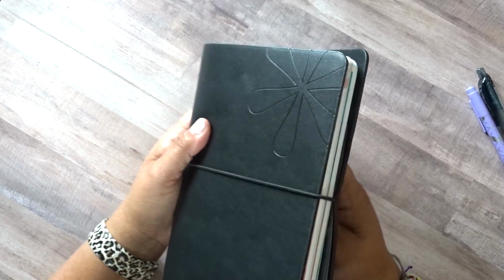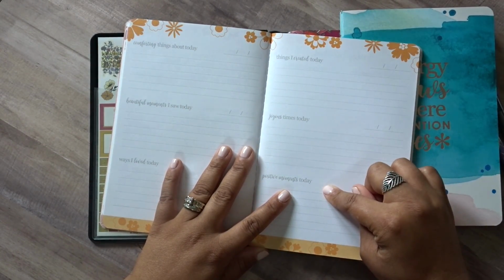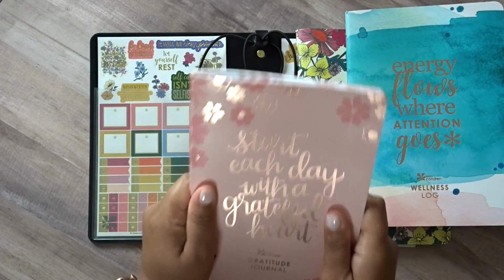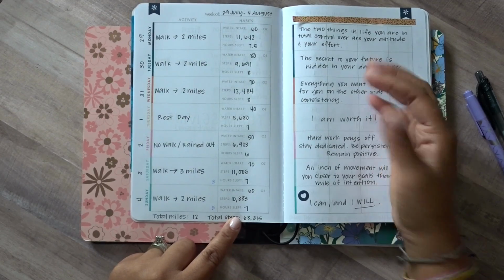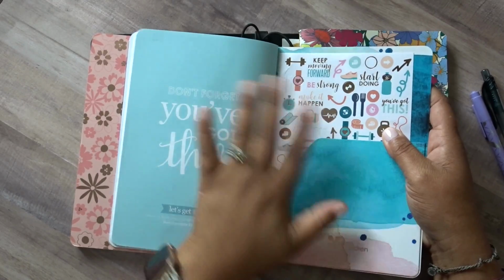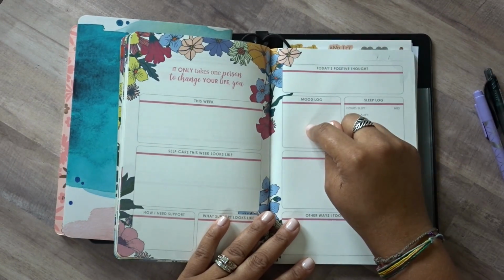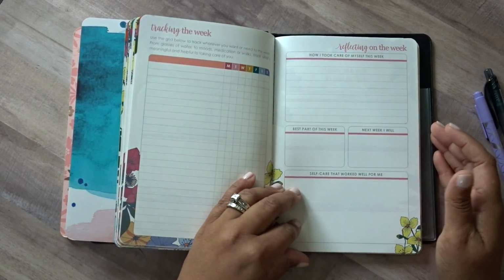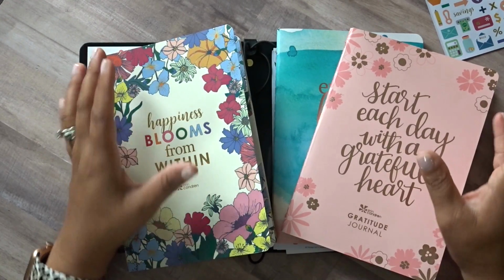FLIP THROUGH! | My Wellness On-the-Go Folio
See below for more information on the products used or mentioned in this video!

Where you can find all of the items mentioned in this video

EQUIPMENT USED IN THIS VIDEO: